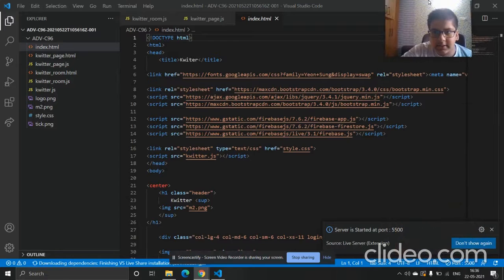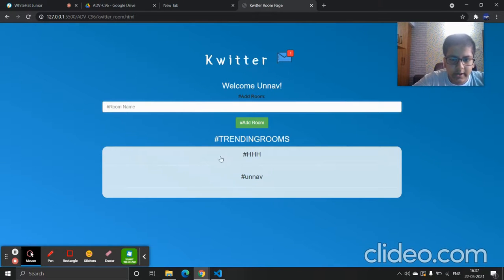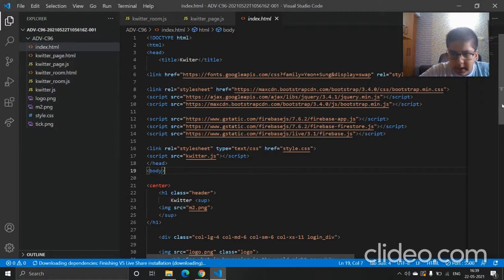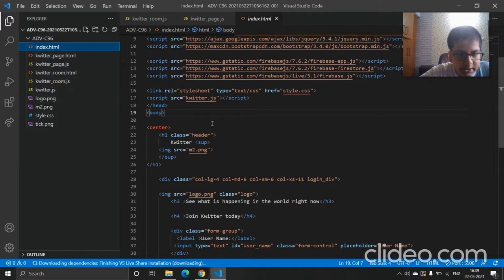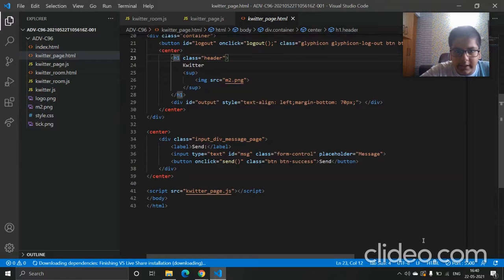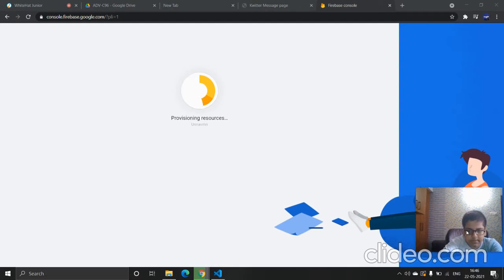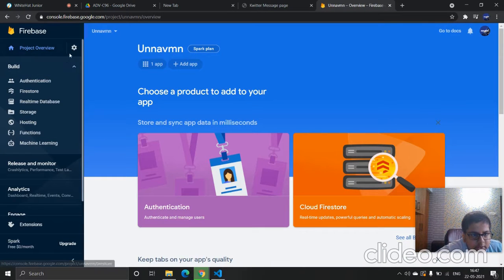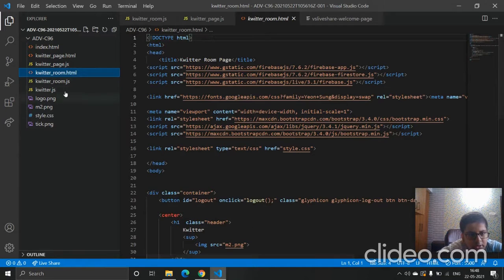Visual studio code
Link for firebase